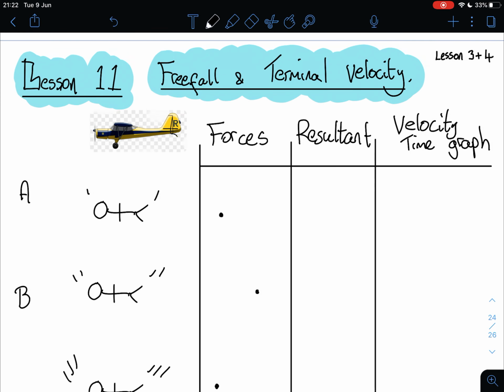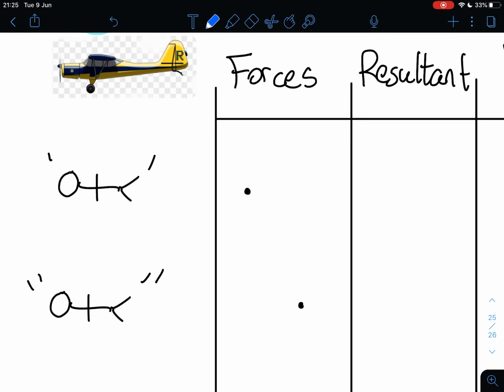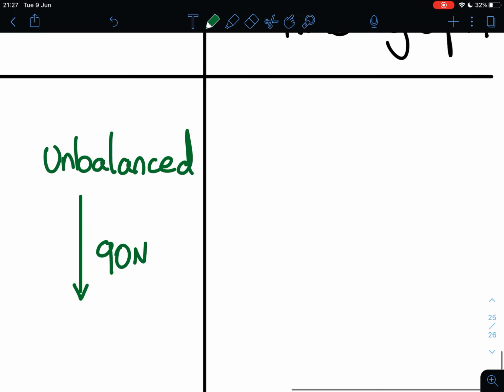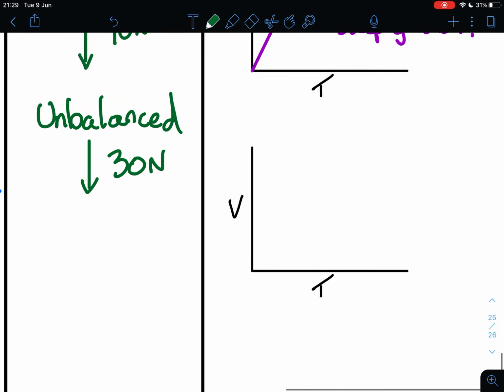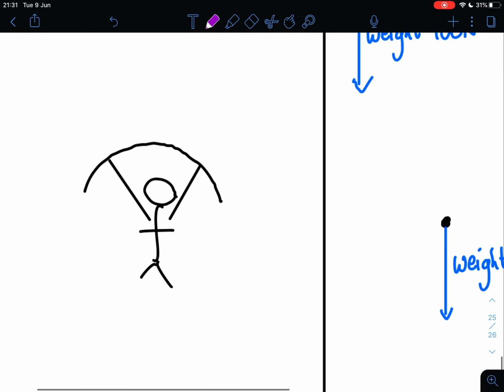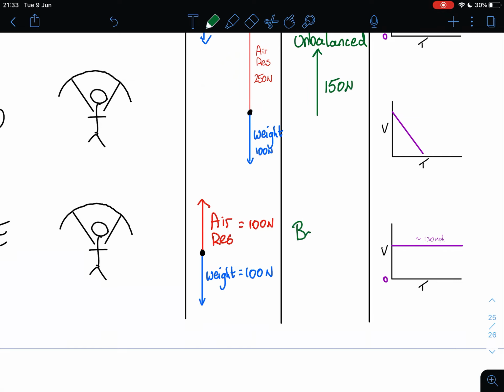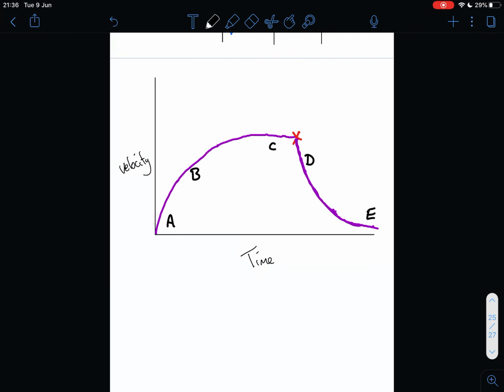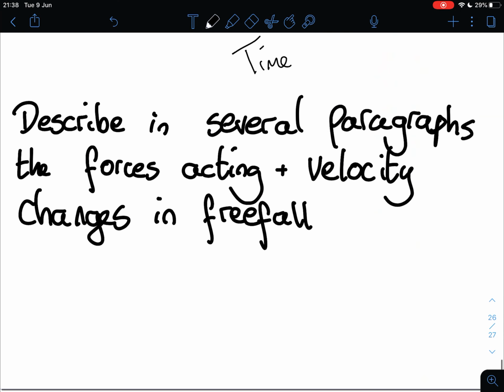GCSE Physics P2. Topic 5 Forces & Motion. Lesson 11 - Freefall and Terminal velocity